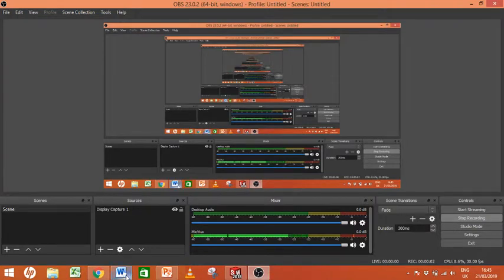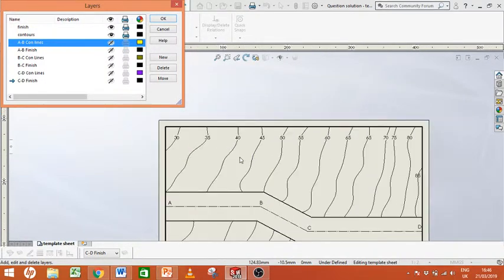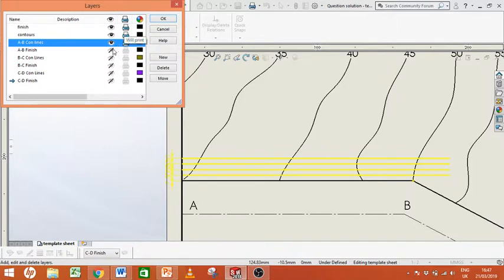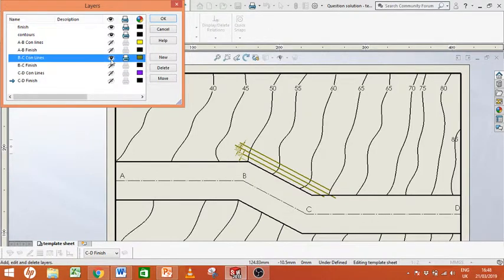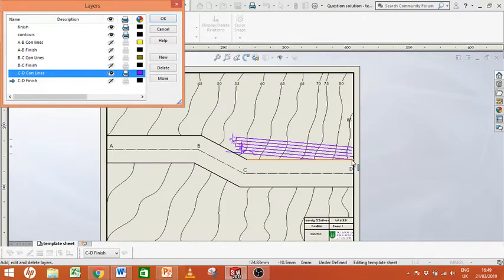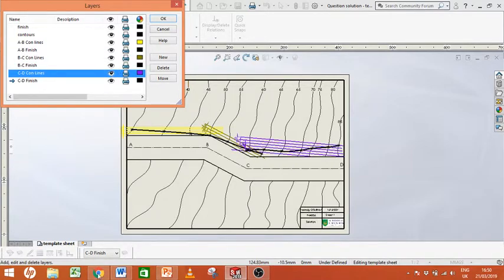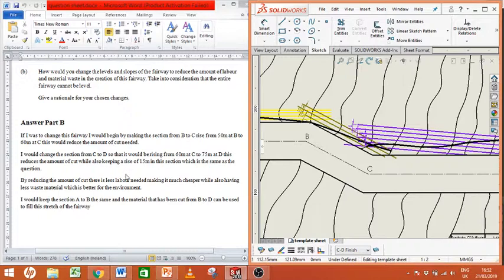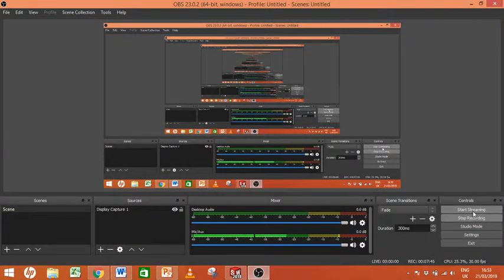geologic geometry earthworks solidworks solution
explanation of Assessment 16161831